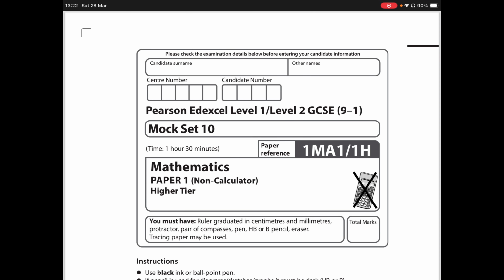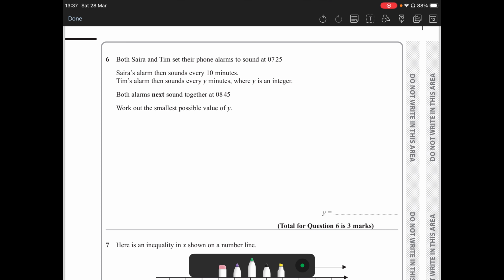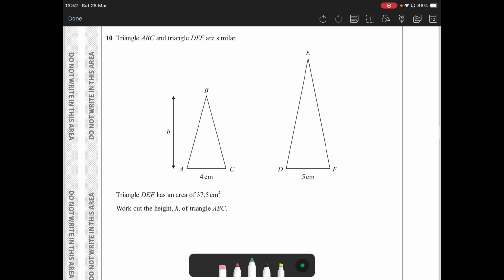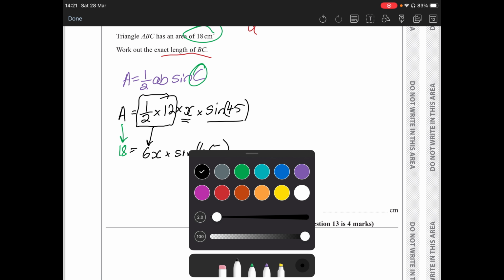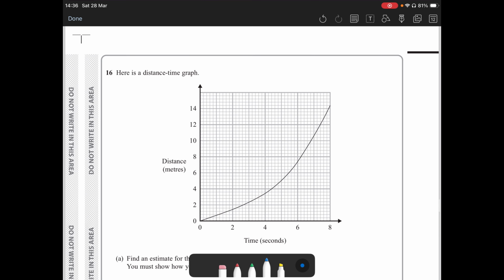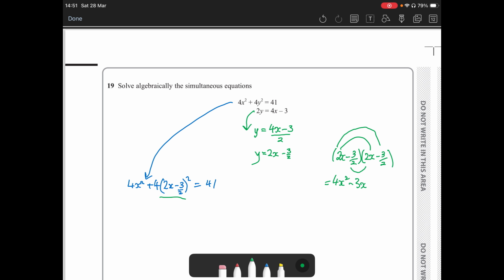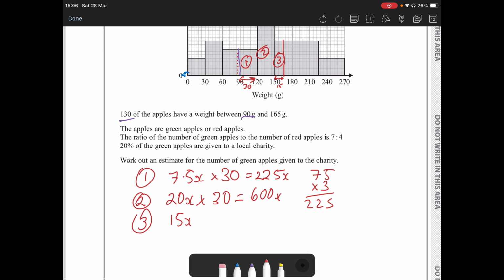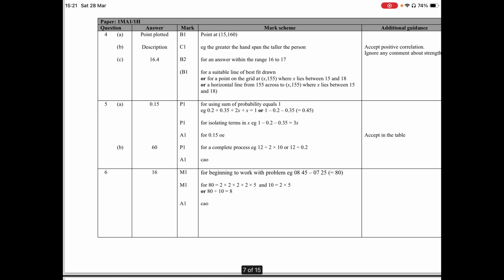Mathematics Higher GCSE Mock Set 10 Non Calculator 1H Walkthrough